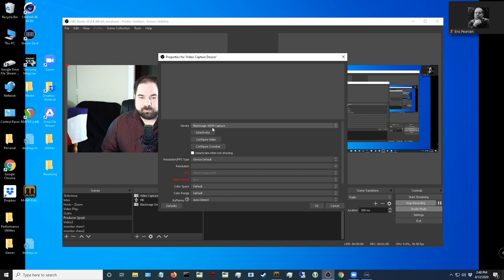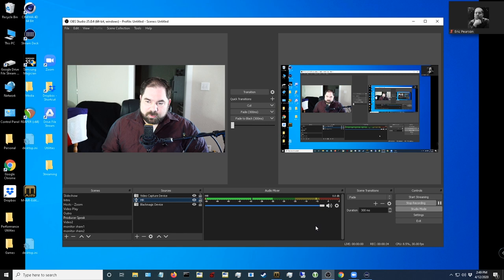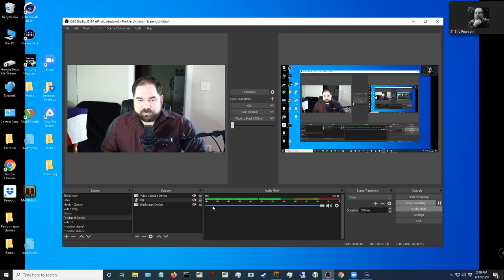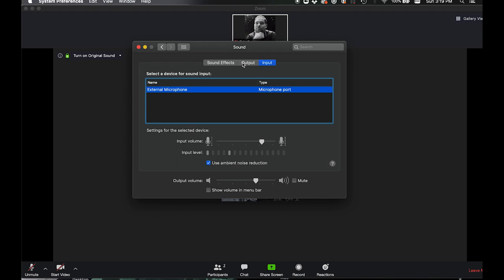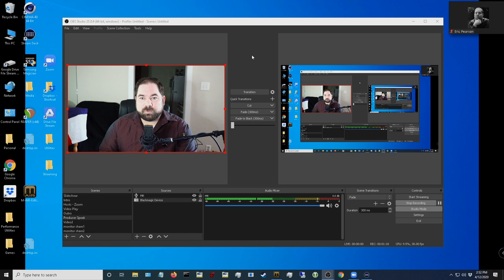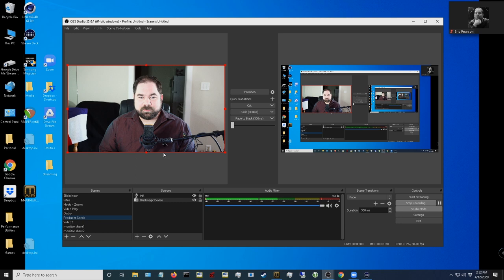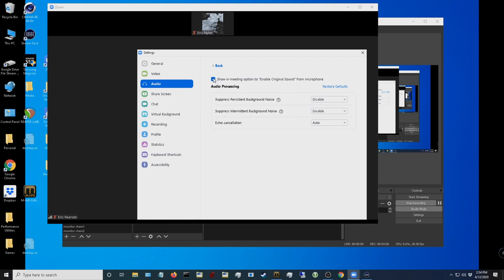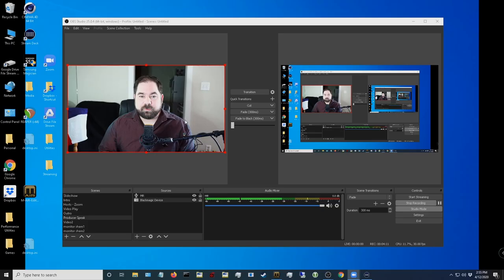Zoom Hack for Musicians: How to Get High Quality Audio From the Zoom Video Conference Platform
Follow this tutorial on how to use Zoom's "Share Computer Sound" setting to get high quality audio streaming to other zoom clients.

*edit: you’ll need a reasonably powerful computer with a dedicated GPU. MacBook Air, chrome books etc won’t be able to handle the video rendering.

Topics:

00:00 - Introduction
00:46 - Setting up OBS
1:24 - Setting up Input Devices in OBS
3:47 - Checking System Audio
4:28 - Checking System Audio on Mac OS
5:16 - Getting Video from OBS
7:40 - Zoom Video Settings
7:59 - Zoom Audio Settings
8:26 - Zoom Screen Sharing Settings
9:49 - Ending Zoom Screen Share
11:01 - Audio Comparisons
11:25 - Original Recording
12:18 - Zoom Meeting Audio
13:10 - Zoom meeting with "Original Sound" Setting
14:02 - Zoom "Share Computer Sound" Setting
15:04 *Bonus* - What the unpaid Zoom account looks like (no sound)

My Setup:
Intel i5 6700K CPU - water-cooled
32 GB Corsair Vengeance LPX 3200 Mhz
Nvidia GTX 1070 Ti GPU
Audio Interface: Midas MR18
Microphone: AKG C414
Camera: Sony Alpha a6300

Software:
M-Air audio interface controller
Premiere Pro Video Editing
iZotope RX 7

"Reverie"
Claude Debussy, Arr. Matthew Lyons
Recorded Live at The Blanton Museum of Art,
Jennifer Choi, Violin
Louis-Marie Fardet, Cello
Alejandro Montiel, Guitar
Isaac Bustos, Guitar
Chris Lizak, Percussion
Audio Recording & Mix Engineer: Todd Waldron